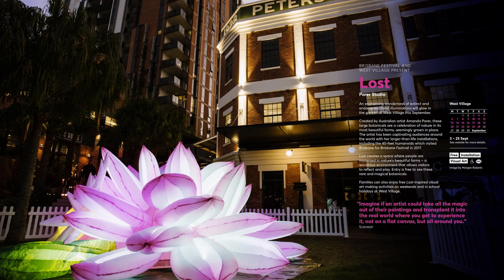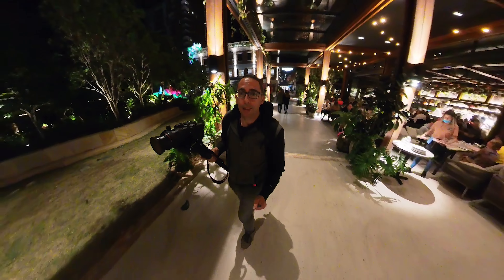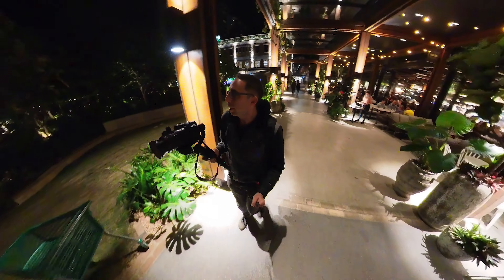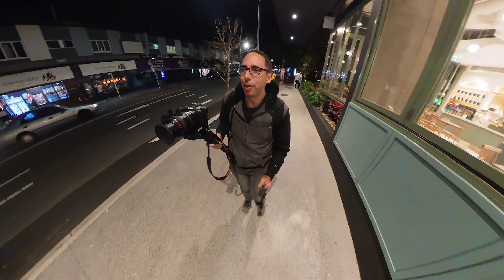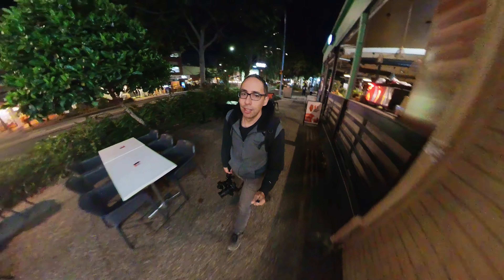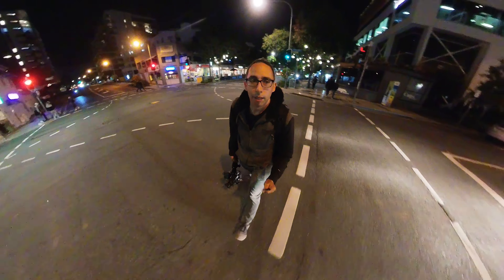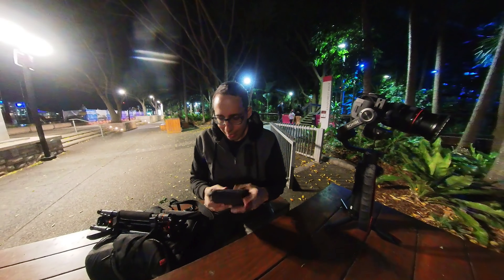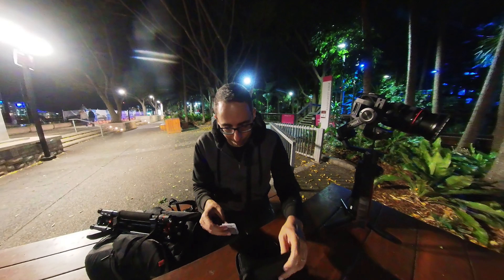What a Disaster! Brisfest 2021.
Seeing the light installations of Brisbane Festival (Brisfest) 2021 started out well enough, but things quickly took a turn for the worst, and the evening certainly didn't go to plan! The aim was to visit Lost at West Village, IMB Institute of Light, I Believe, Light Seesaw and BOQ Festival Garden at South Bank, then Sky Castle and Airship Orchestra at Hamilton. Well, it seemed good on paper...

While things didn't go to plan, I still had a great night out, and I hope you also enjoy coming along for the journey!

Footage shot on:
Insta360 One X2
Canon R5
Audio:
Zoom F1 LP

0:00 - Things started out OK
1:35 - Am I LOST?
2:38 - South Bank FAIL #1
3:45 - Things are looking up!
4:04 - Here's where things really went pear-shaped!